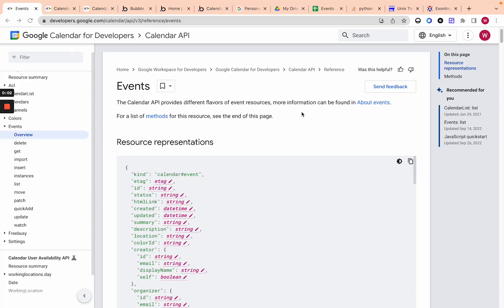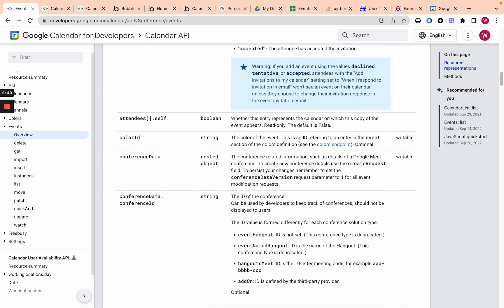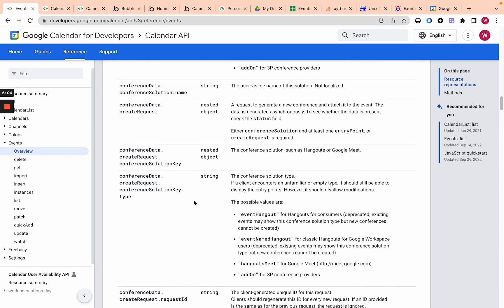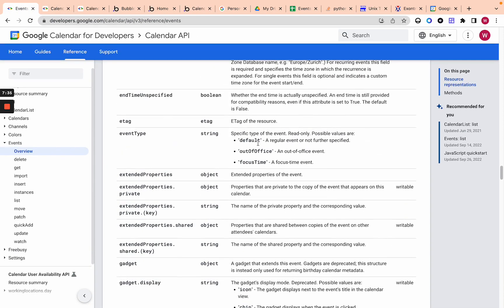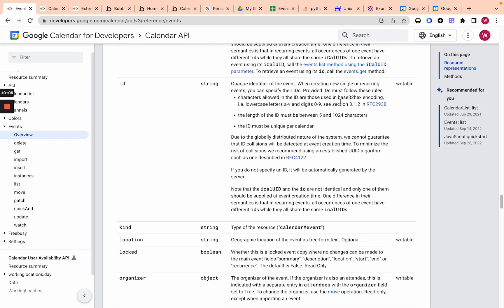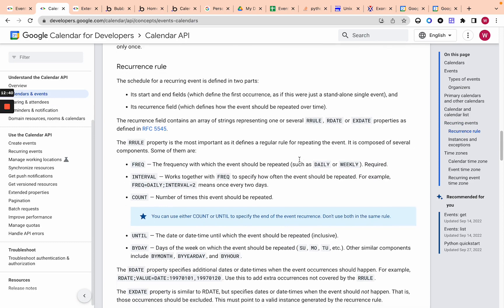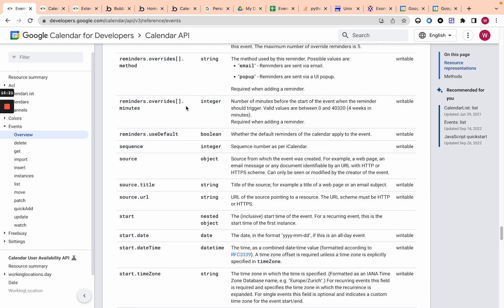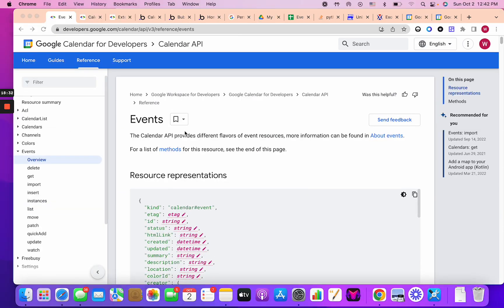Google calendar api bubble.io integration part 3: Events parameter deep dive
In this video I go over the parameters that are included in every google calendar event. This is useful for understanding which parameters you want to work with for specific api calls.

- Explaining recurrences google documentation scroll down on this page